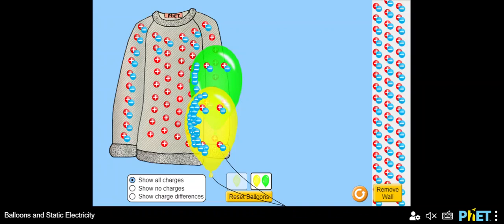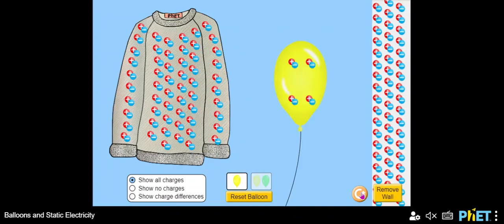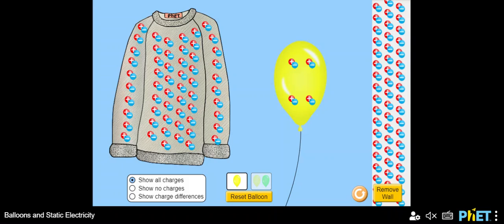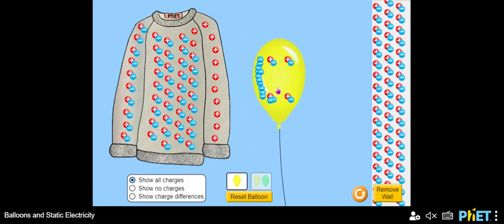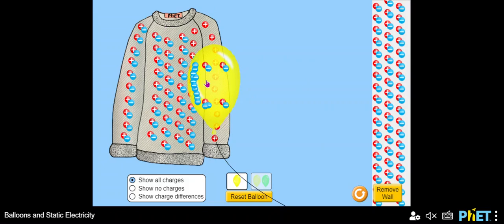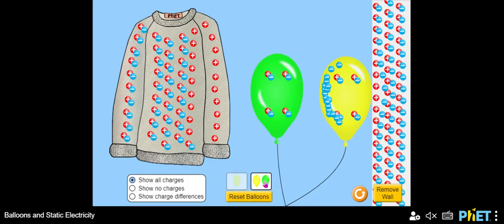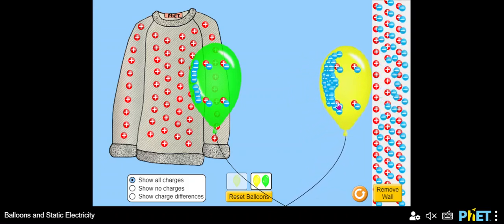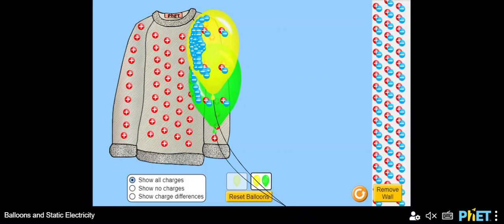Electrostatics Shirt & Ballon Investigation Simulation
Join us for an exciting Electrostatics experiment using a simple shirt and balloon! Watch how rubbing the balloon on your shirt creates static electricity, causing the balloon to attract or repel objects like magic. Learn about positive and negative charges, why opposites attract, and see real-life examples of static electricity at work. Perfect for students curious about the science behind everyday phenomena!

For more engaging science videos and lessons, and power up your learning today!